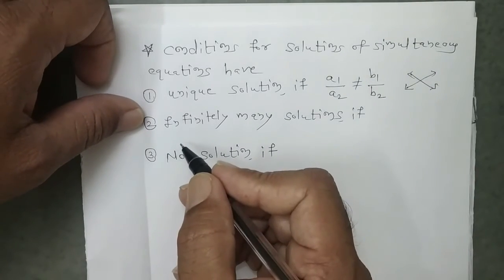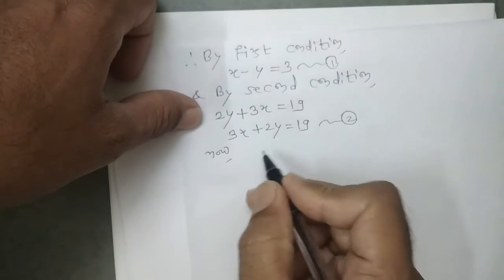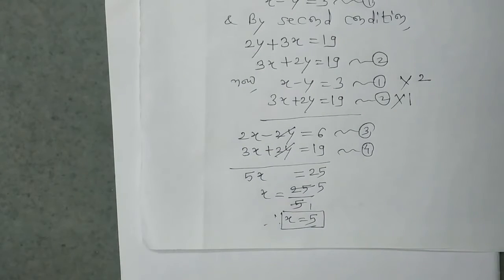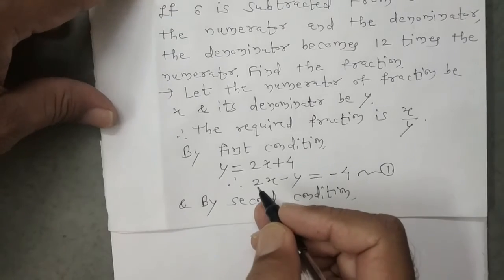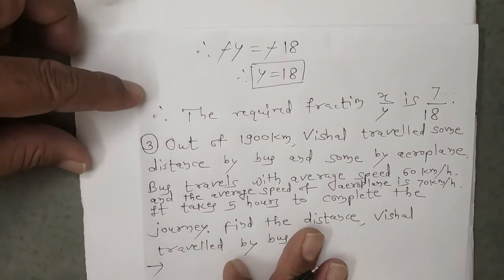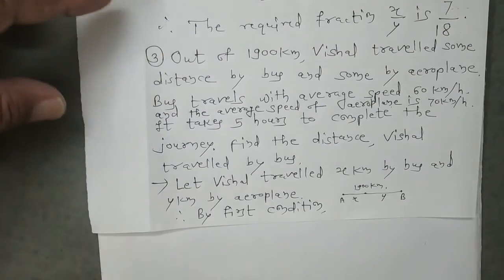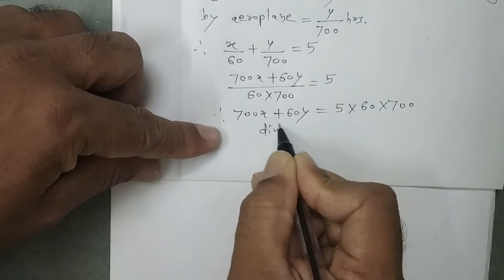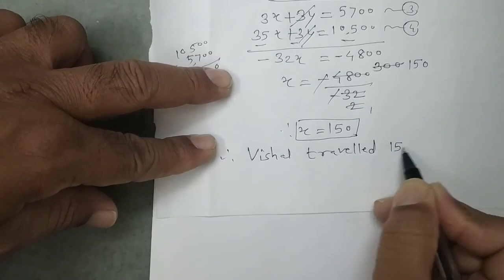Lesson 1 : Linear equations in two variables (Part 5 : Applications of simultaneous equations)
This is a detailed guide for applications of simultaneous equations.
Comment down your doubts if any.

By,
Vijay Ghodke,
Asst. Teacher,